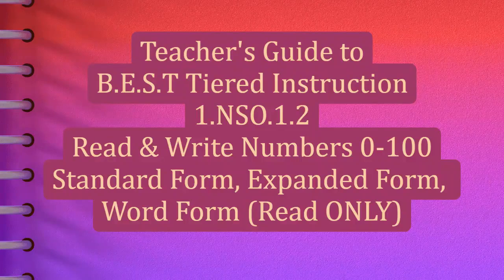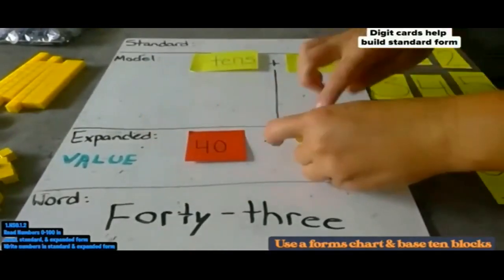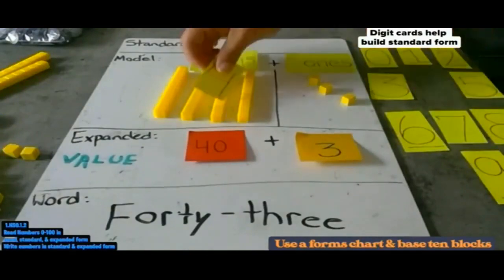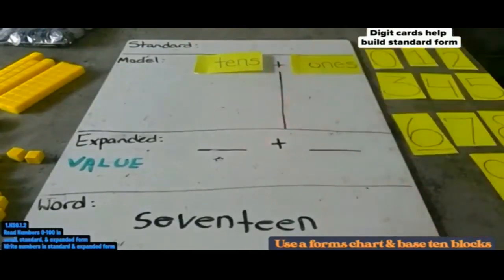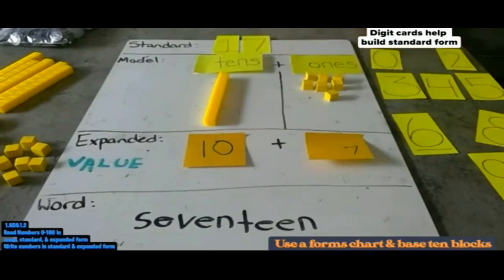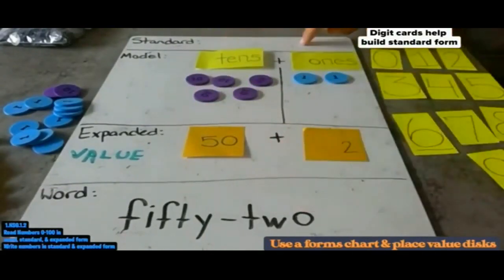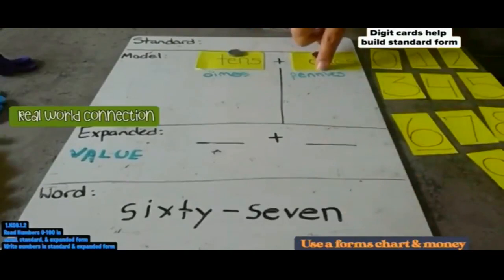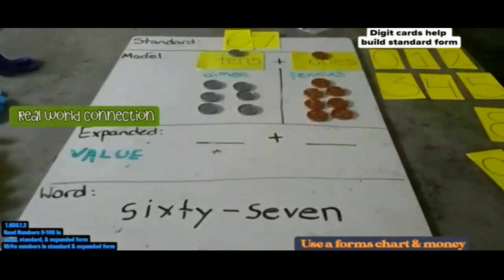Teacher's Guide to B.E.S.T. Tiered Instruction: 1.NSO.1.2